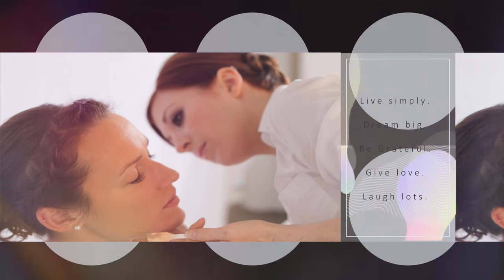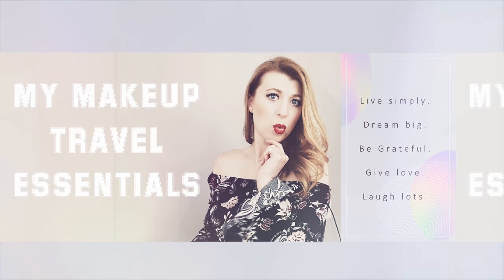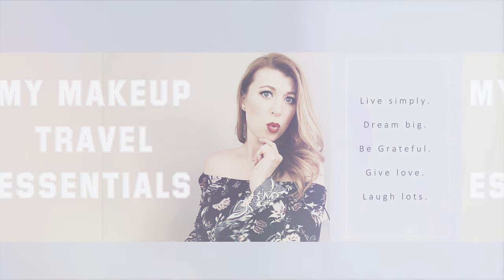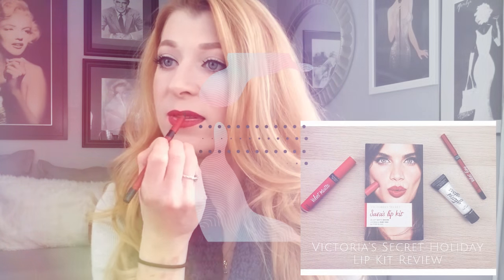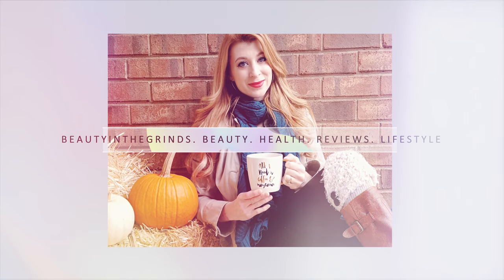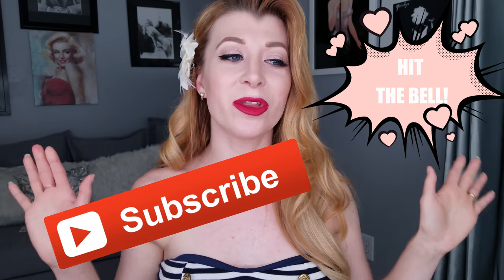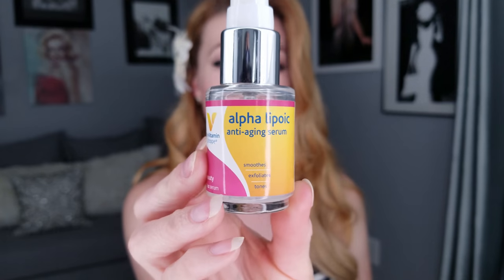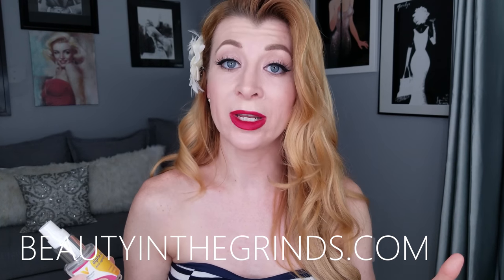ALPHA LIPOIC ACID | DISCUSSION & REVIEW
ALPHA LIPOIC ACID//ALPHA LIPOIC ACID SERUM REVIEW/ ALA is a major skin care ingredient that helps to tone, brighten, and smooth out the skin. I will be discussing Alpha Lipoic Acid and Reviewing the ALA Vitamin Shop Serum.

SUBSCRIBE FOR MORE VIDOES- If you LOVE BeautyintheGrinds and wanna join this community HIT the SUB button and CLICK the BELL notifier so you'll always know when I post something new!

ANGELA IS A LICENSED ESTHETICIAN.